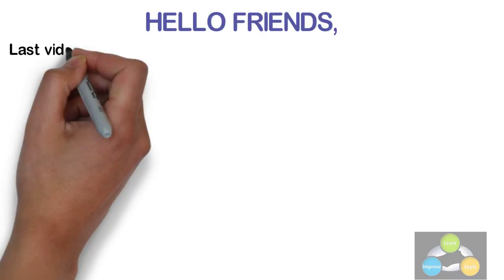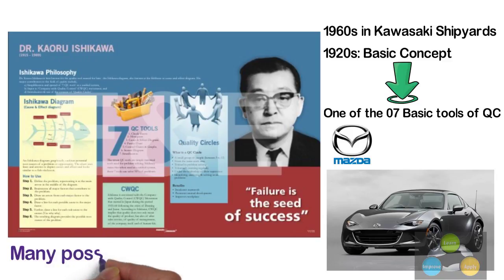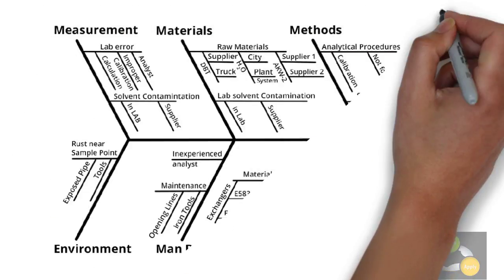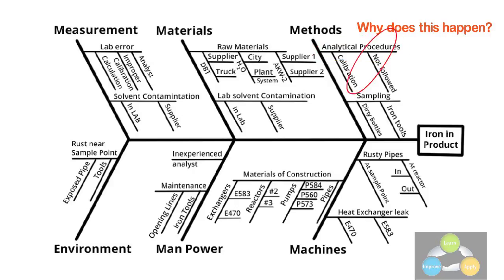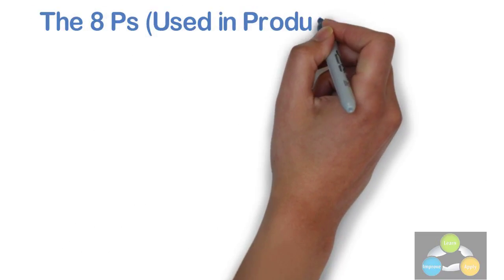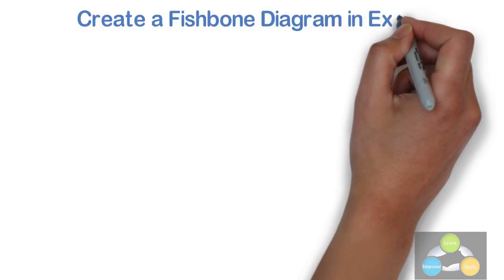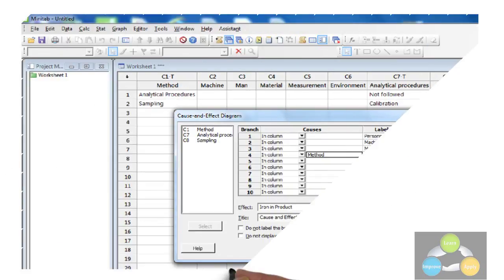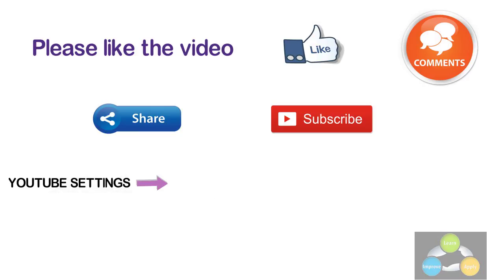Fishbone Diagram (Ishikawa): Explained with examples | 6M | 5P | 4S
To learn Lean Six Sigma in the Most Effective and Practical Way,

Hello Friends,
           The Fishbone Diagram, also called the 6M Analysis, Cause and Effect Diagram, or Ishikawa Diagram. It is the most used Root Cause Analysis tool in all types of industries to identify the root cause of the problem. This is
             And therefore, in this video, I explained the Fishbone Diagram in Excel and Minitab with the help of Practical Examples for easy understanding and better clarity.
             This video consists of the following topics:
• What is Fishbone Diagram?
• When to use Fishbone Diagram?
• Fishbone Diagram Procedure (6M for Manufacturing Industries)
• Fishbone Diagram Example in Manufacturing
• The 8 Ps (used in product marketing)
• The 4 S (used in service industries)
• Create a Fishbone Diagram in Excel with Practical Example
• Create a Fishbone Diagram in Minitab with a Practical Example

0:00 Introduction
1:22 When to use Fishbone Diagram
2:11 Fishbone Diagram Procedure
3:42 Fishbone Diagram Example in Manufacturing
4:46 8P in Product Marketing
5:18 4S in Service Industries
5:54 Create Fishbone Diagram in Excel
6:13 Create Fishbone Diagram in Minitab